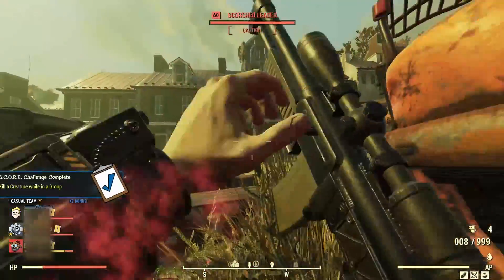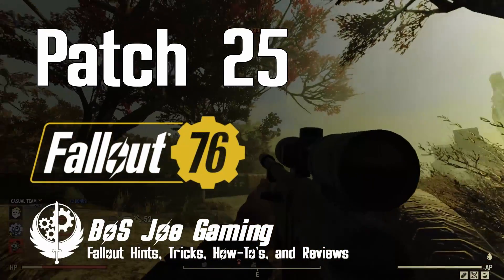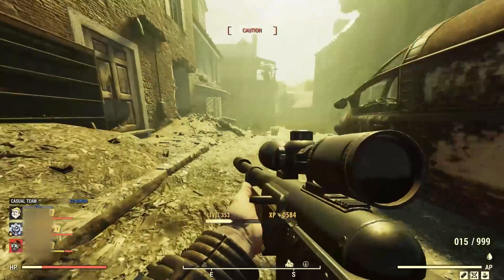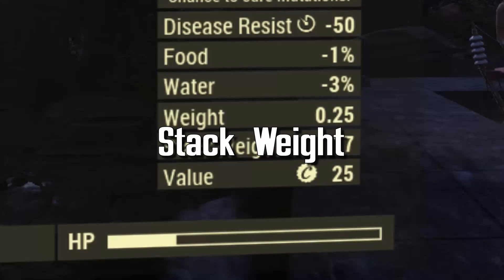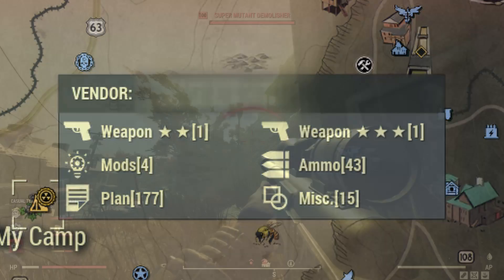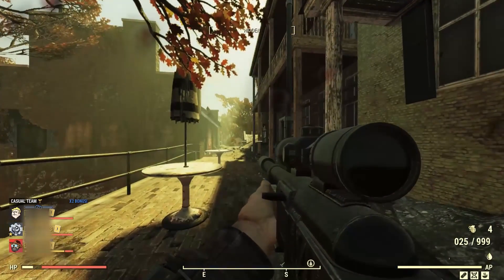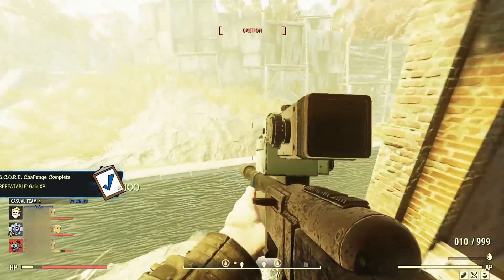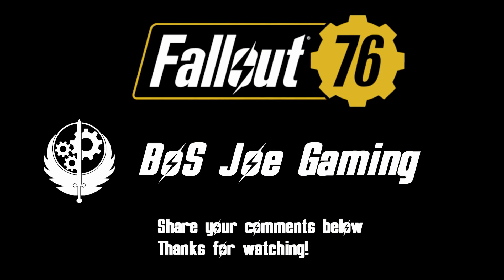Fallout 76 | Patch25 Release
Bethesda is releasing Patch 25 for Fallout 76 today.  This is a quick overview of the Quality of Life improvements we will see after the patch.
Credits:
     Music: All other Sounds and Music are from the YouTube Sound Library. Even though I don’t have to, I’m linking these song(s) or creator(s) because I think they’re awesome!